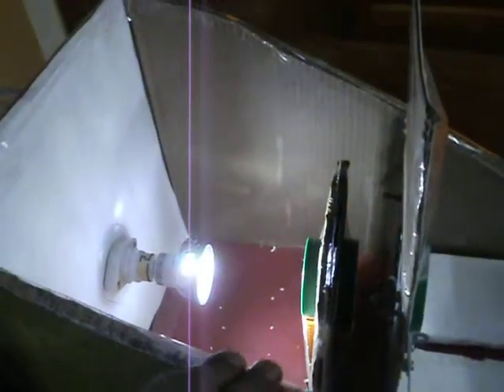Simple Slide Projector - Part1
I had done this simple slide projector for my D.A.V (Mogappair) school Project work in 10th std.